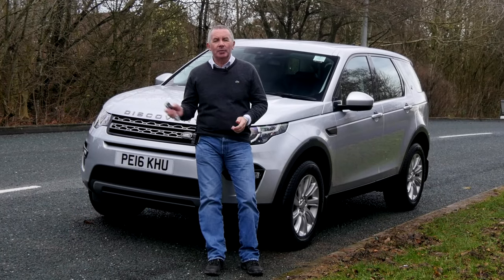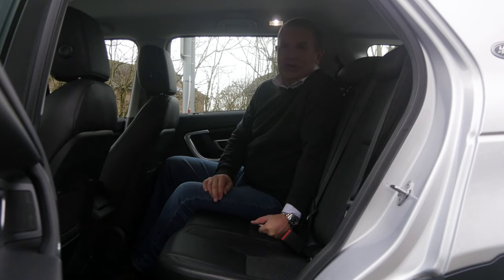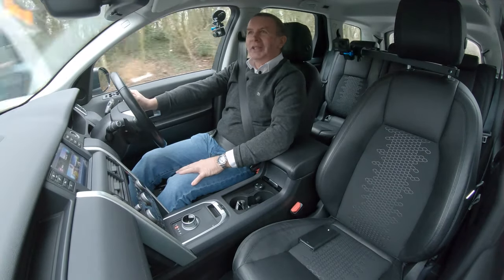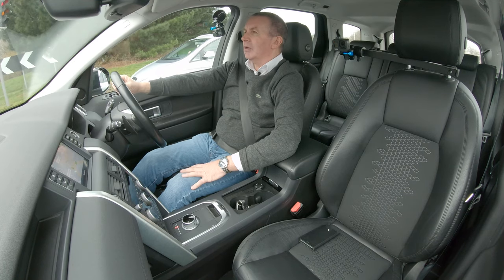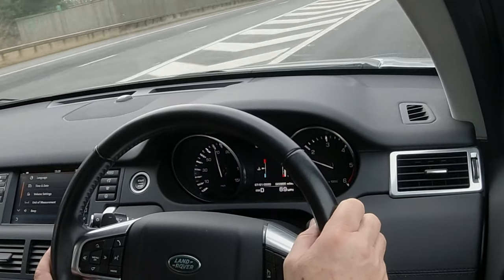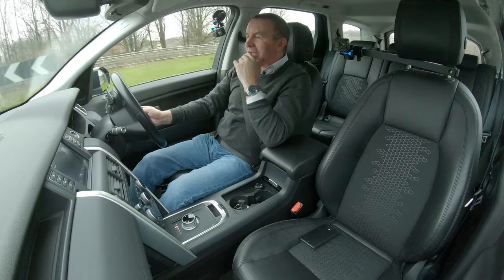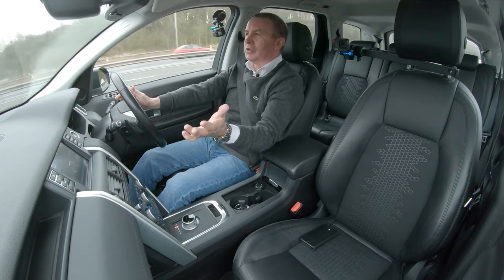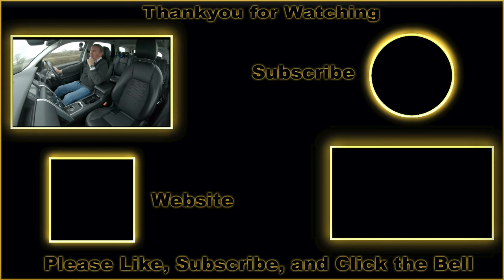2016 Land Rover Discovery Sport 2 0 TD4 SE Tech Auto 4WD | Review And Test Drive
Review And Virtual Video Test Drive In Our 2016  Land Rover Discovery Sport 2 0 TD4 SE Tech Auto 4WD

This 2016 Land Rover Discovery Sport 2.0 TD4 SE Tech Auto 4WD (s/s) 5dr has been someones Pride and Joy, It looks like its just come out of the showroom for the first time. Under ideal conditions it will return up to 60.1 Mpg and Road Tax is only £145 for 12 Months and 6 Months £79.75.
It has a traditional Colour Scheme of Silver Metallic with Black Half Leather Upholstery and has the added advantage of 3 rows of seats and room for 7, the back 2 seats quickly and easily folding completely flat if they are not needed.
A great specification includes all the must-haves, Lane Departure Warning System, Sat Nav, Bluetooth Handsfree and Audio Streaming, Front and Rear Parking SensorsHeight and Reach Adjustable Multi-Function Steering Wheel, Cruise Control, Power Folding Door Mirrors, Heated Seats, Heated Windscreen and Power Open/ Close Taligate gives easy access to the Load Area.

Multi-Spoke Alloy Wheels fitted with Recent New Pirelli Scorpion Tyres

MOT'd 10/03/2020 (we will do again before it goes out

03/02/2018 @ 11462 Miles Deadles Landrover

Overview
Manufacturer LAND ROVER
Model DISCOVERY SPORT
Derivative 2.0 TD4 SE TECH 5DR AUTOMATIC
Price £21,995
Year 2016 (16)
First Registered 11th March, 2016
Mileage 21,000 miles
Transmission Automatic
Fuel Diesel
Number of Keys 2
Colour Silver
MOT Expires 10th March, 2020
Emissions 139 g/km
Tax Band E
Doors 5
Seats 7
Interior Part Leather

Performance
Top Speed 117 mph
0-62 mph 8.9 secs
Cylinders 4
Valves 16